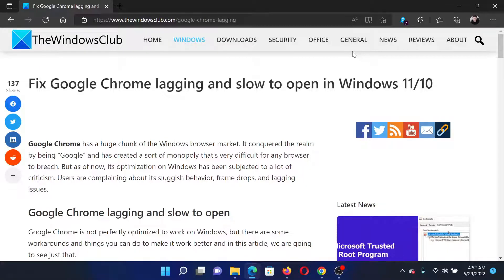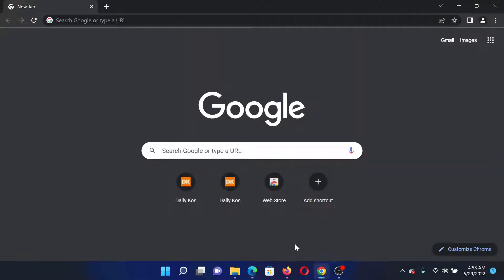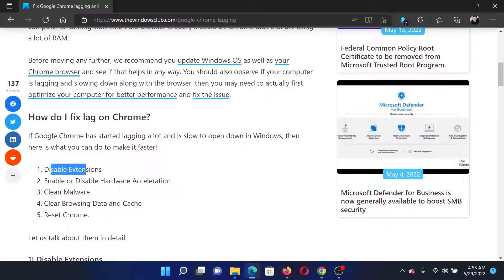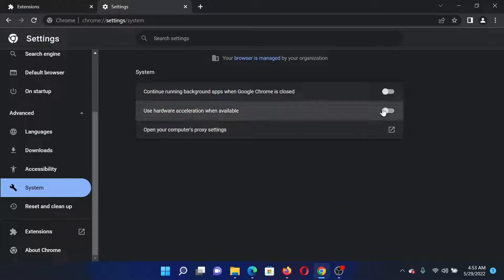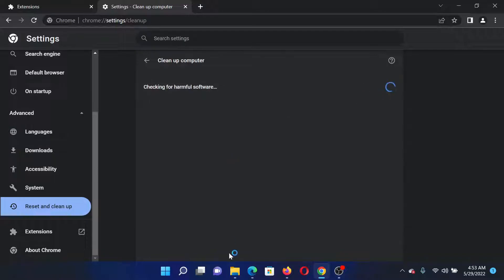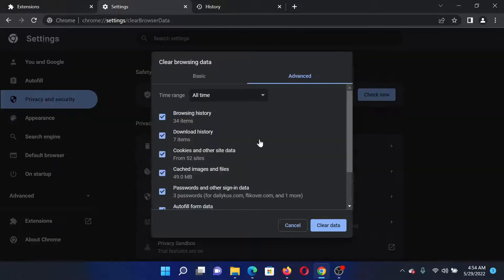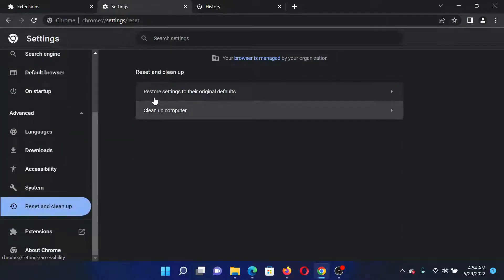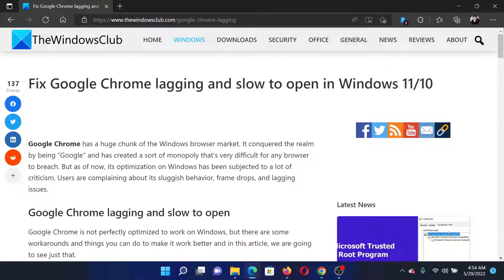Fix Google Chrome lagging and slow to open in Windows 11/10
Google Chrome has a huge chunk of the Windows browser market. It conquered the realm by being “Google” and has created a sort of monopoly that’s very difficult for any browser to breach. But as of now, its optimization on Windows has been subjected to a lot of criticism. Users are complaining about its sluggish behavior, frame drops, and lagging issues.

If Google Chrome has started lagging a lot and is slow to open down in Windows, then here is what you can do to make it faster!

1] Disable Extensions

2] Enable or Disable Hardware Acceleration

3] Clean Malware

4] Clear Browsing Data and Cache

5] Reset Chrome

Timecodes:
0:00 Intro
0:22 Disable Google Chrome extensions
0:38 Enable or disable Hardware Acceleration
1:00 Clean malware
1:11 Clear browsing data and cache
1:31 Reset Chrome